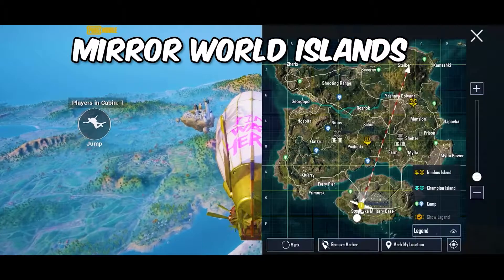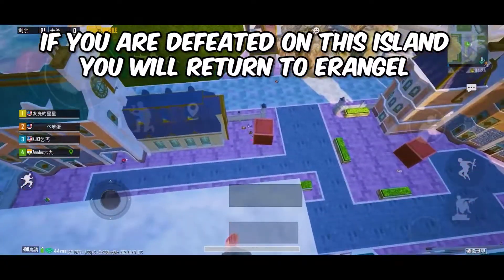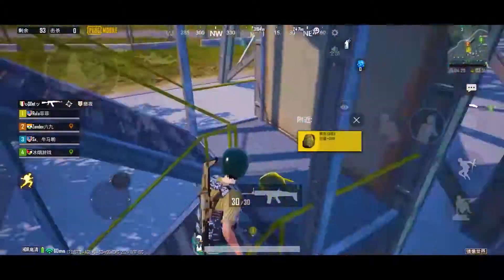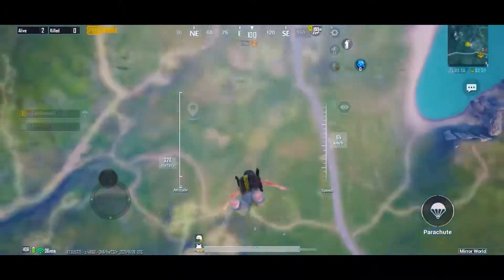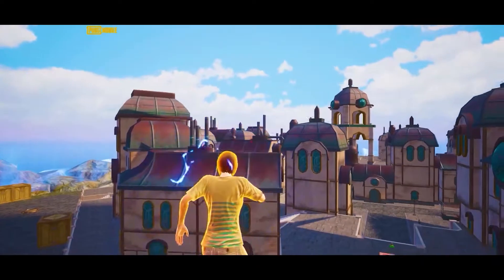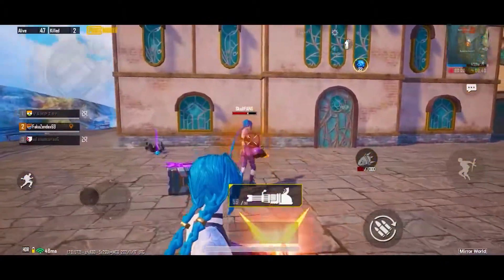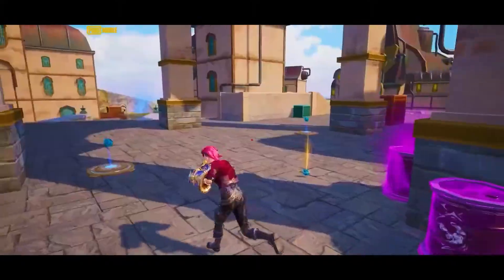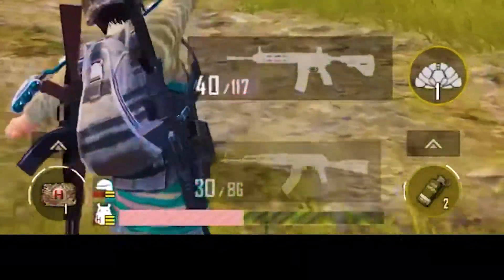1.7 Mirror World Update Guide_Tutorial (PUBG MOBILE) Tips and Tricks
1.7 Mirror World Update Guide_Tutorial (PUBG MOBILE) Tips and Tricks
And Also Click On Bell Icon For Getting Notification of My New Uploaded Video.
Don't worry, It is 100% FREE ?
Thanks For Supporting My Channel.
X-Men Origins: Wolverine
that might otherwise be infringing. Non-profit, educational or personal use tips the balance in favor
We are just doing work on all channel listed here..